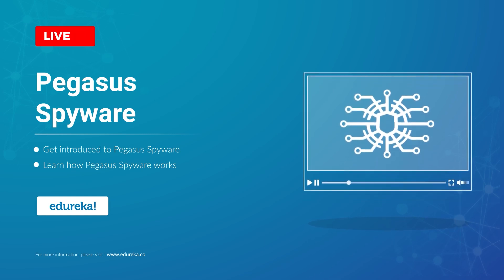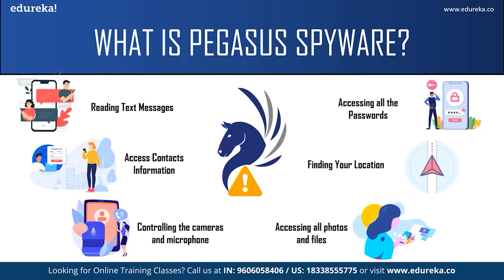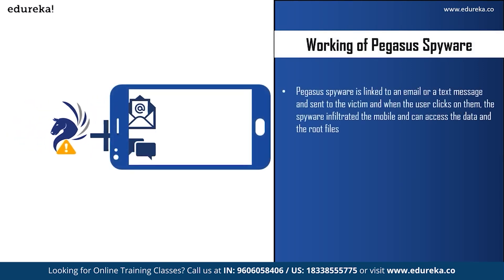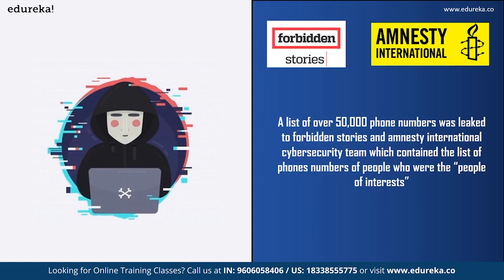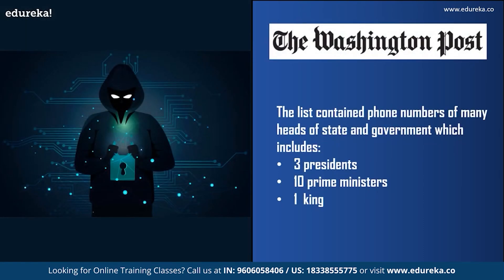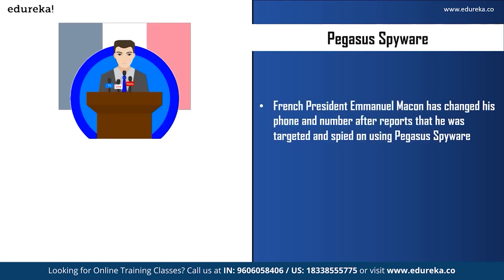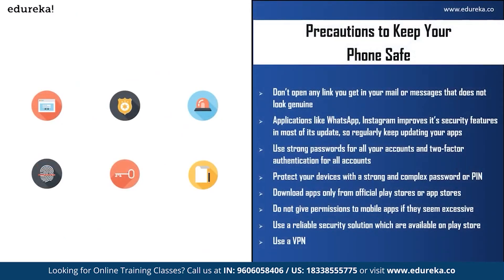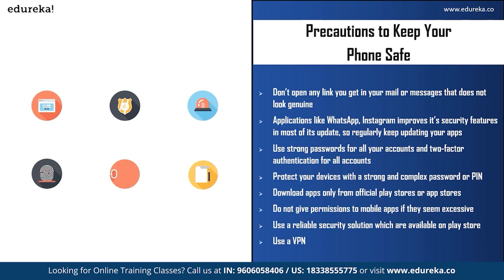Pegasus Spyware | What is Pegasus Spyware | Pegasus Explained | Edureka Rewind - 2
This Edureka video on "Pegasus Spyware" will introduce you to one of the most dangerous spyware ever made. This video will explain how this spyware works. Let us know your thoughts about this in the comment section below.

Cybersecurity is the combination of processes, practices, and technologies designed to protect networks, computers, programs, data and information from attack, damage, or unauthorized access. In this best Cyber security training Course, you will learn about the aspects of Cyber security from defensive as well as offensive side, along with the methodologies that must be practiced, ensuring information security of an organization.
Why learn a Cyber security course?
As breach after breach hits the headlines, it is clear that organizations need more professionals focused on cybersecurity
Some studies suggest that there has been a whopping 94% growth in the number of cybersecurity job postings in the last six years
Therefore, cyber security learning is very important as it protects the data from being hacked and misused, it also protects our system from external attacks and so on